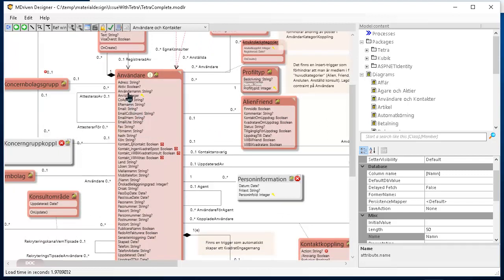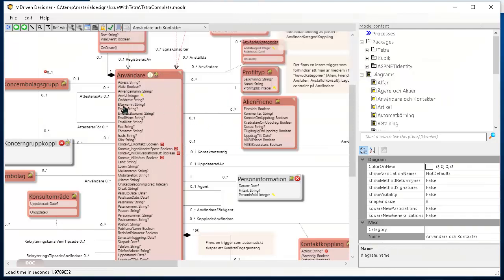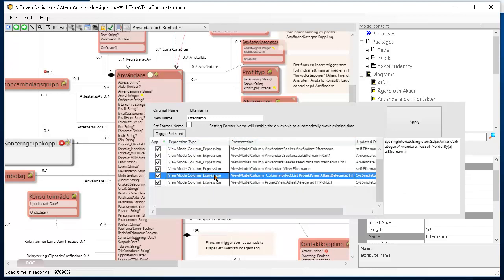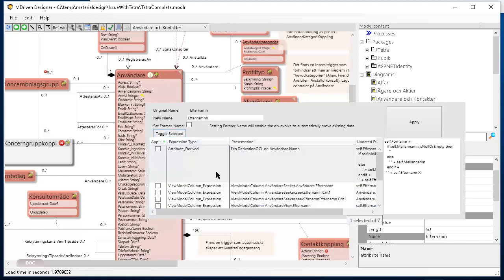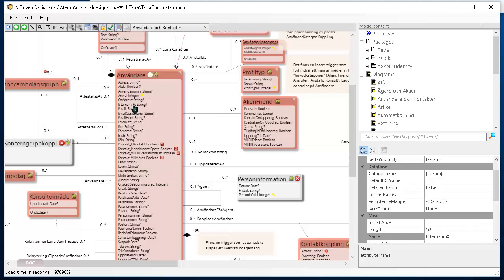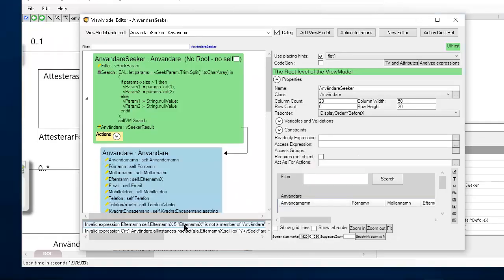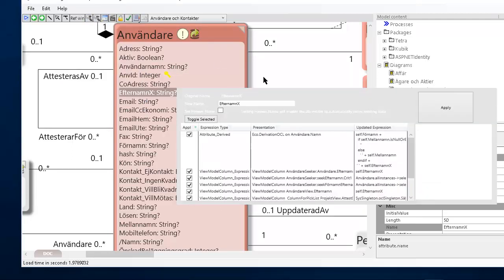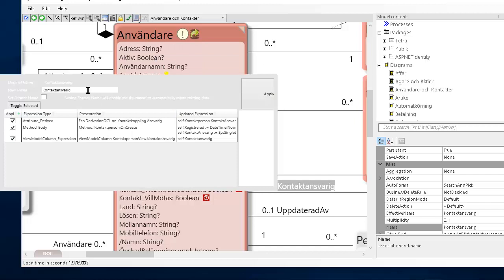Rename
New functionality - Rename - to update all the place where a thing is used